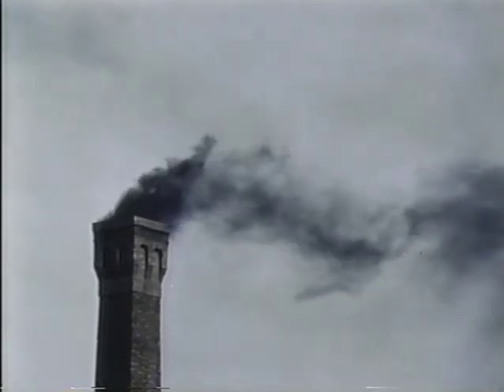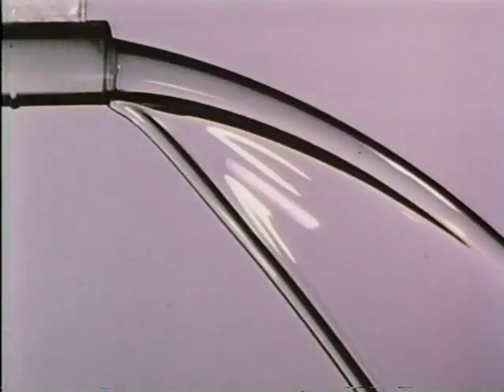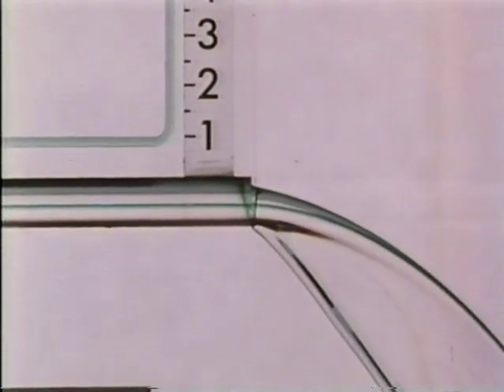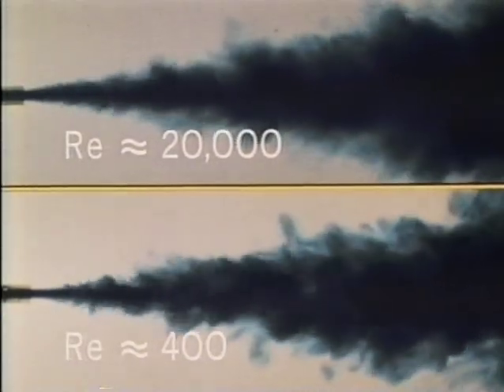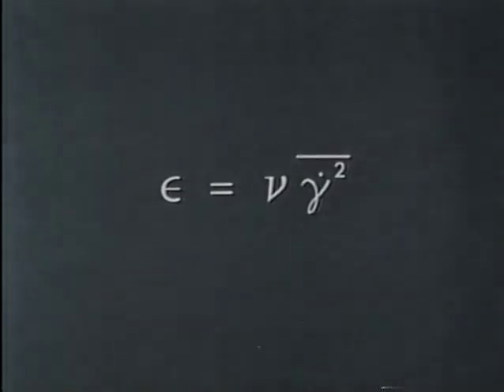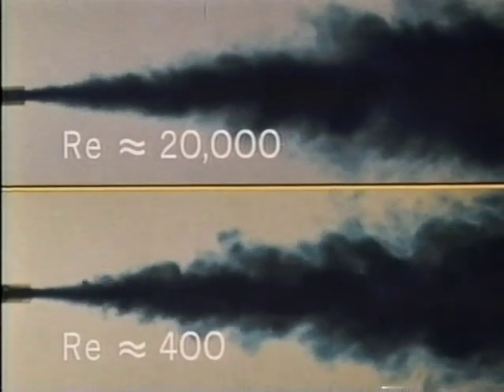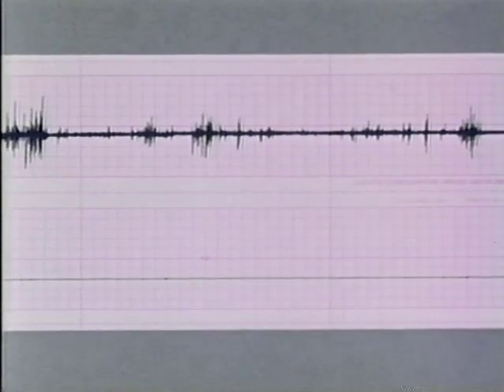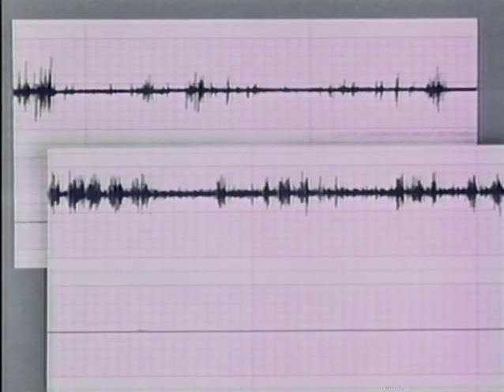Turbulence (Educational film from 1968)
A film about turbulence from 1968.

Narrated by Dr. Robert W. Stewart